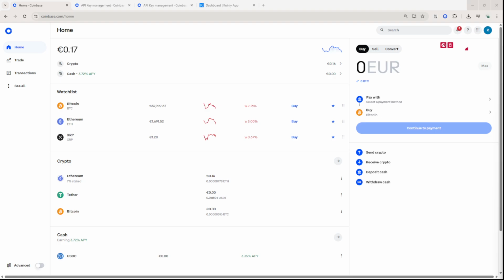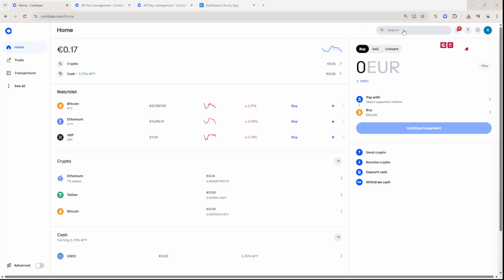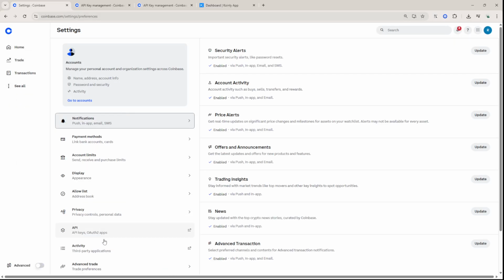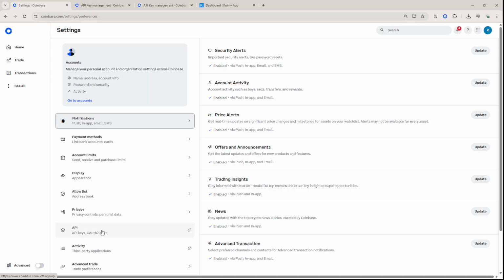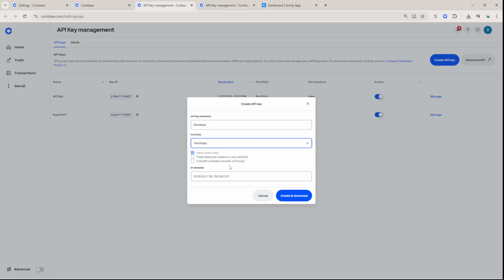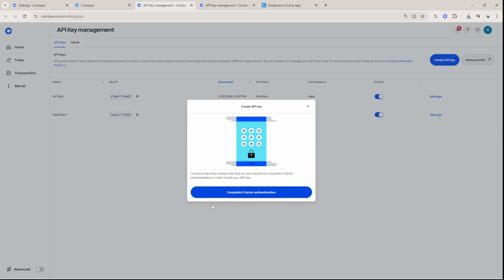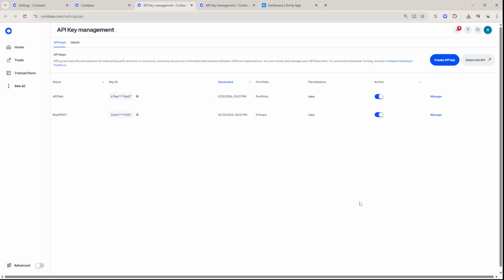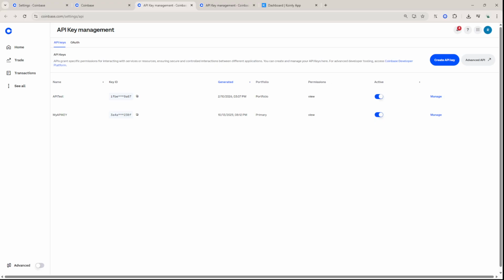How To Set API Permissions Safely On Coinbase [Security Guide]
In this complete Coinbase security guide, you’ll learn how to safely set API permissions so you can connect portfolio trackers, tax tools, and trading bots without putting your funds at risk. API keys are powerful because they allow apps to access your account data automatically, but incorrect permissions can expose your balance or even allow trades you didn’t authorize. Configuring permissions properly ensures maximum protection while still enabling smart automation and analytics.

🔹 What You’ll Learn:
-How To Open API Management Inside Coinbase Settings And Create A New Key Securely
-How To Choose Read-Only Access For Portfolio Tracking And Tax Software Safely
-How Trading Permissions Work And When They’re Actually Necessary
-Why You Should Always Disable Withdrawal Permissions For Third-Party Apps
-How To Use IP Whitelisting To Restrict Which Devices Can Access Your API
-How To Monitor API Activity Logs To Detect Suspicious Requests Early
-How To Rotate Keys Regularly To Maintain Long-Term Account Protection
-How Professional Traders Balance Automation With Strict Security Controls

💡 Pro Tip: Start with the lowest permissions possible and only increase access if absolutely required. Limiting capabilities dramatically reduces the damage potential if a key is ever exposed.

By the end of this video, you’ll confidently configure Coinbase API permissions the safe way, protecting your crypto while still enjoying powerful automation tools.